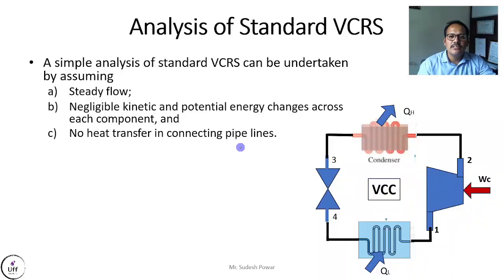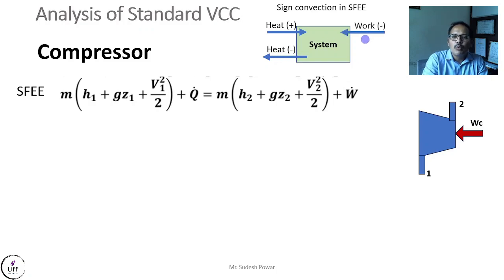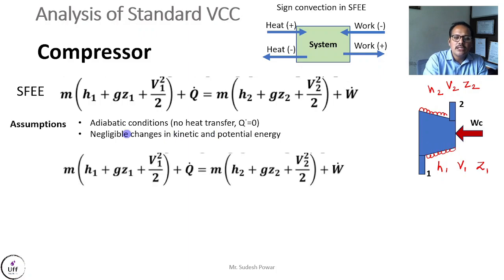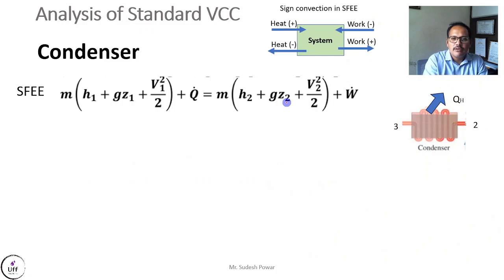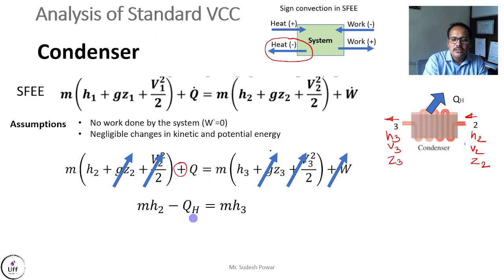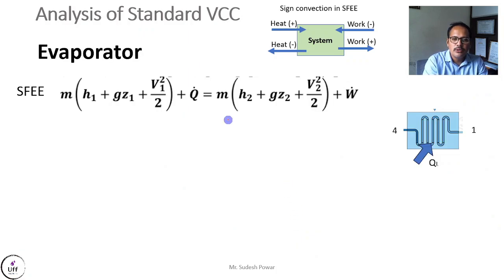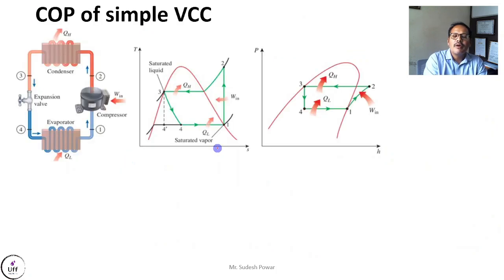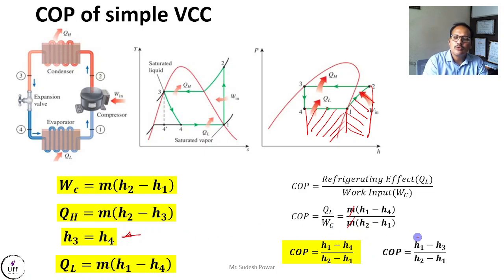Analysis of VCC | COP of VCC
Analysis of Vapour Compression Refrigeration Cycle
This video provides an analysis of the Vapor Compression Cycle (VCC), a fundamental process in refrigeration and air conditioning systems. We used Steady Flow Energy Equation (SFE) to the four key components of the VCC: compressor, condenser, expansion device, and evaporator.

Learn how to calculate work input, heat rejection, and heat absorption in each component using the SFE. Visualize the cycle on both T-S and P-h diagrams for a deeper understanding. We also derive the Coefficient of Performance (COP) of the VCC using the derived equations.

Key topics covered:

Steady Flow Energy Equation (SFEE)
Application of SFEE to compressor, condenser, expansion device, and evaporator
T-S and P-h diagrams for VCC
Calculation of work input, heat rejection, and heat absorption
Derivation of COP for VCC